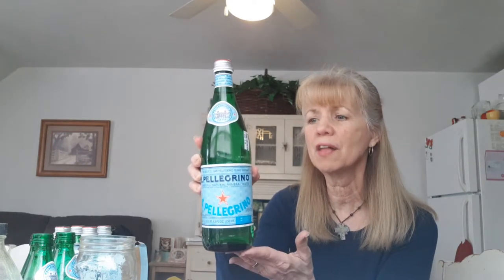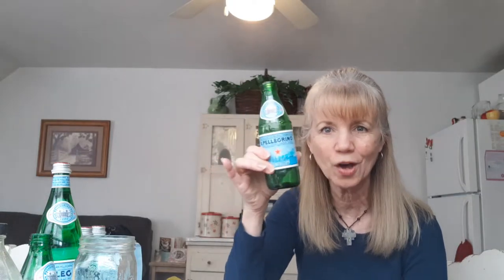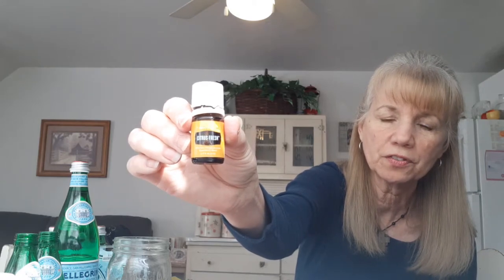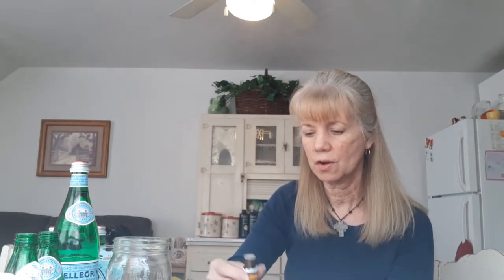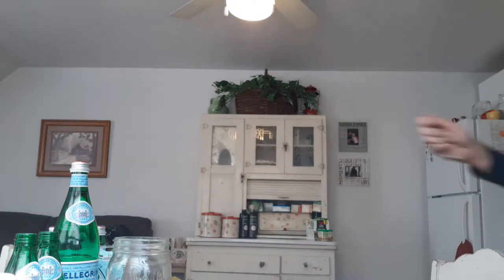Homemade Gatorade Dr. Ken Berry style.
I totally forgot the juice from 1/2  lemon/lime!!! Also, I used another small bottle of water to what I made today which was about 25 ounces total. :) Check out Dr. Ken Berry's video here: